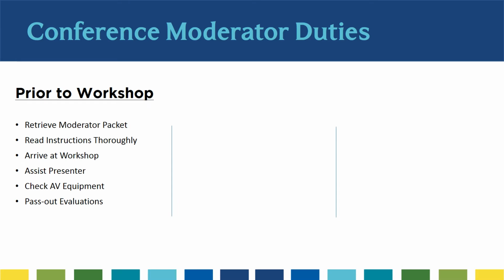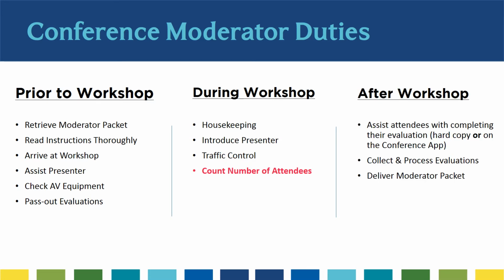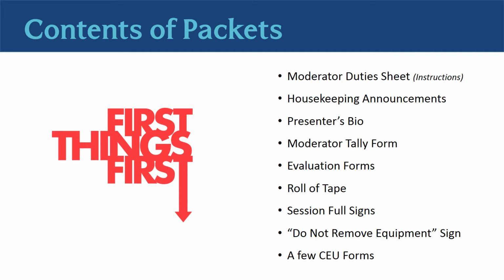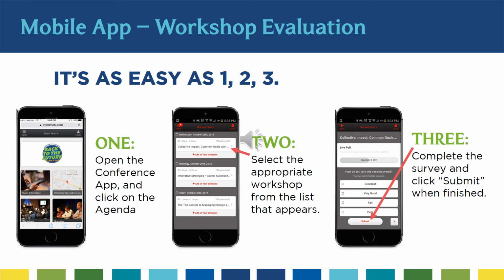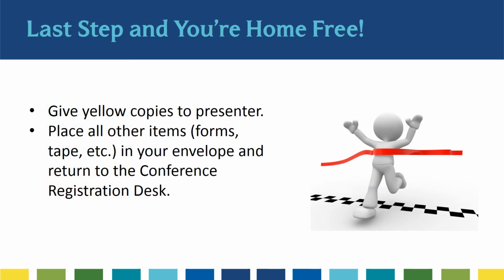2017 Moderator Orientation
Thank you for agreeing to be a workshop moderator at the 2017 NCWorks Partnership Conference. This short instructional video was created to orient you to the role and responsibilities of a workshop moderator. It includes what you need to know in order to be successful.

Thank you again for your time, energy and commitment.